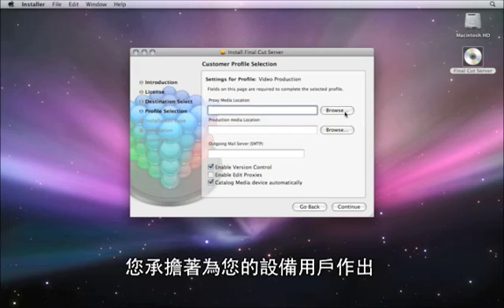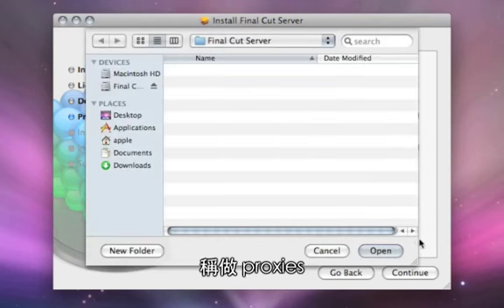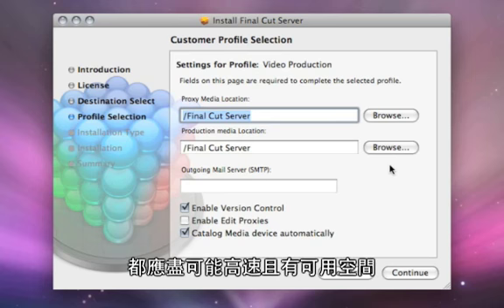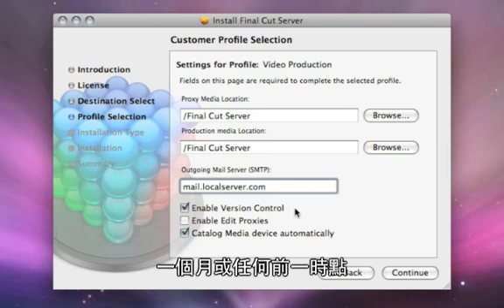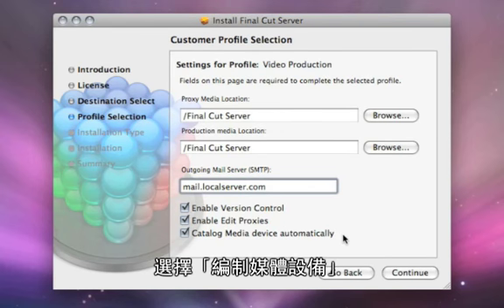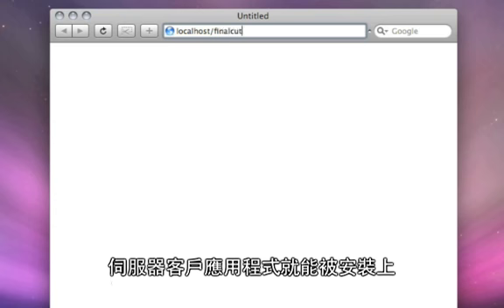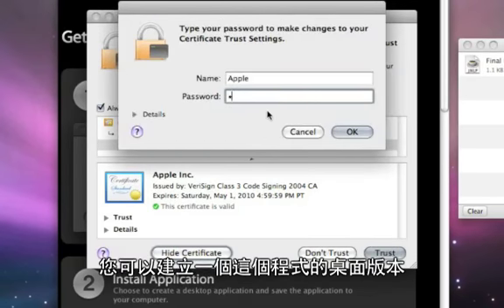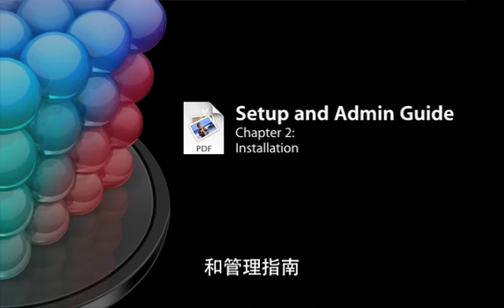FCSvr中文字幕導覽-使用者-快速開始